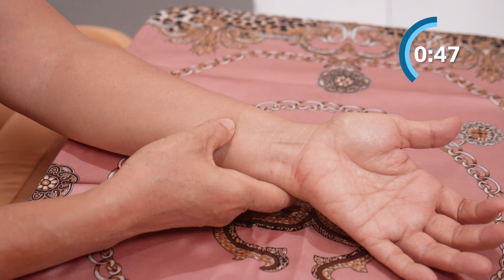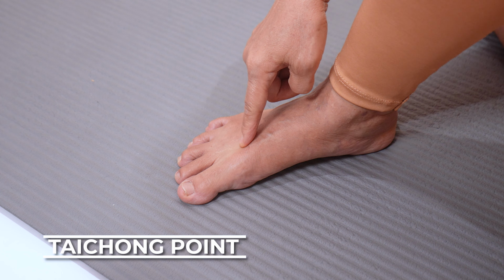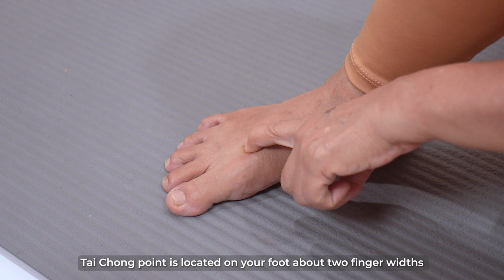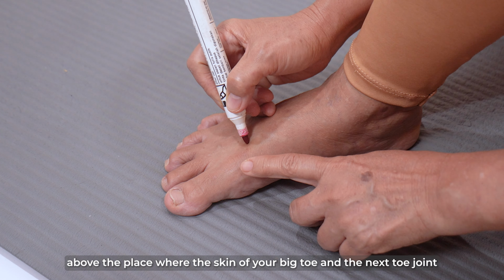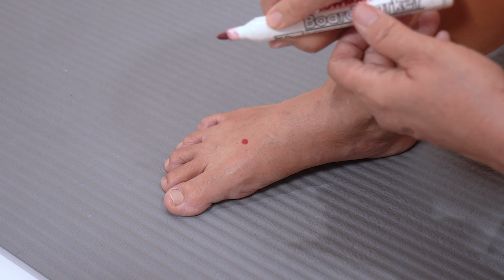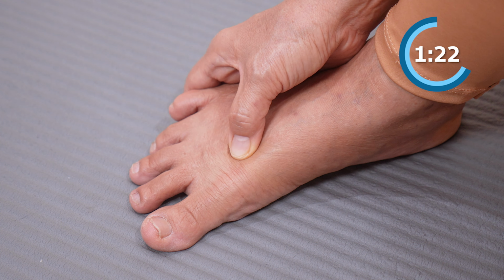Press on This Point, and Your GERD, Acid Reflux, and Heartburn Will Vanish!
Are you tired of gastric acid interfering with your daily activities? In this quick and easy tutorial, discover the power of acupressure as we guide you through a simple 2-minute technique to alleviate GERD, acid reflux, and heartburn.

First, find the Neiguan point, situated on the palm side of your forearm, 2 inches below the wrist. Massage clockwise for 1 minute, then counterclockwise for another minute on each side.

Next, target the Tai Chong point on your foot, located two finger widths above the junction of your big toe and the next toe.

For those battling heartburn and the burning sensation it brings, there's a simple solution.
Use your fingers to massage downward, stimulating improved blood flow to the stomach. Watch now and incorporate these easy techniques into your routine to experience a significant reduction in discomfort and a boost in overall well-being. Don't let acid reflux hold you back – take control with these natural remedies!